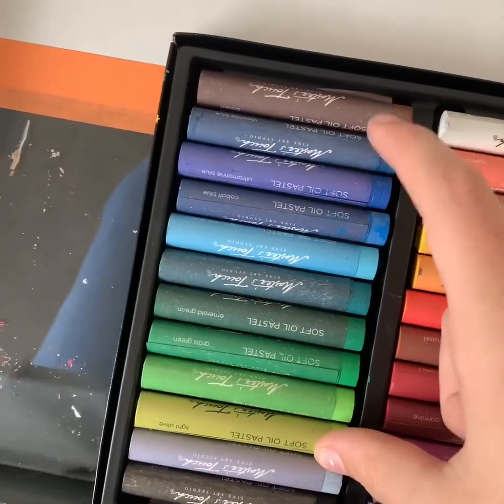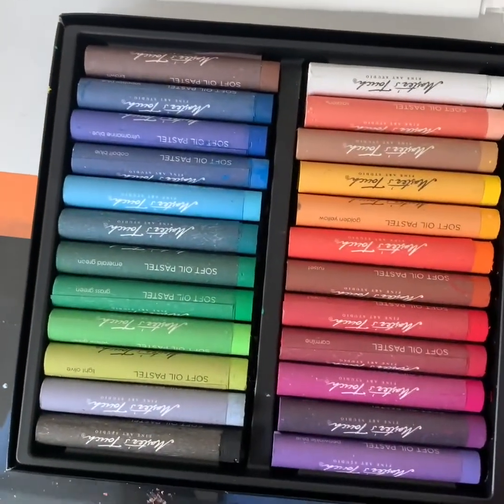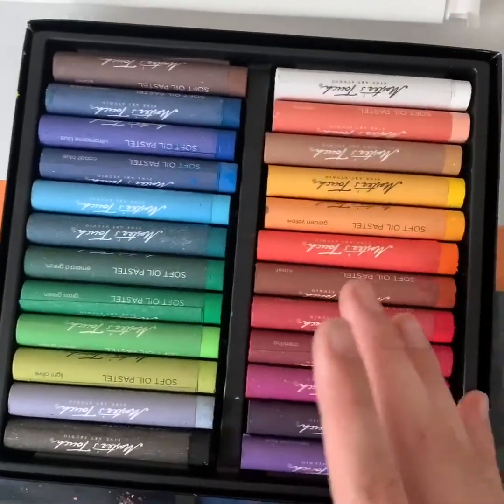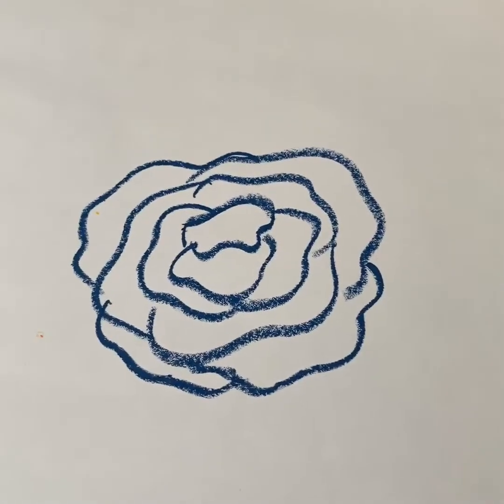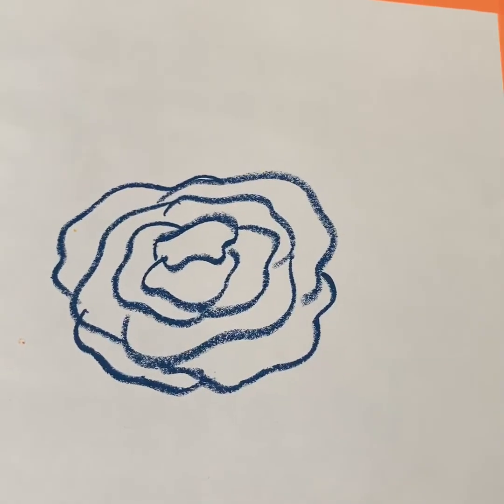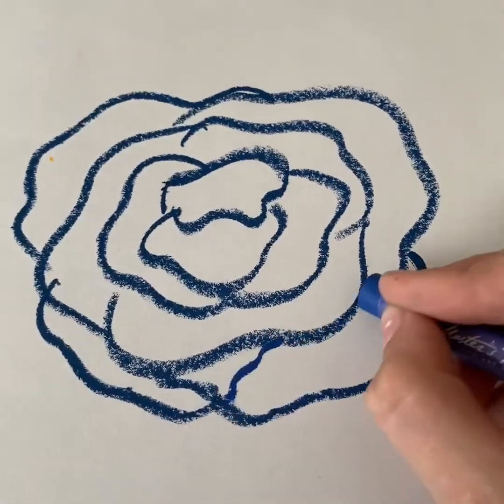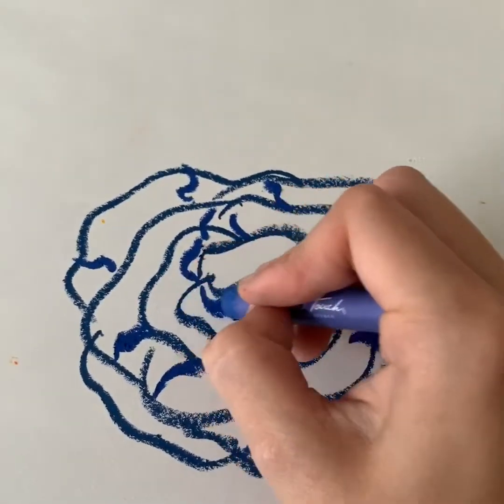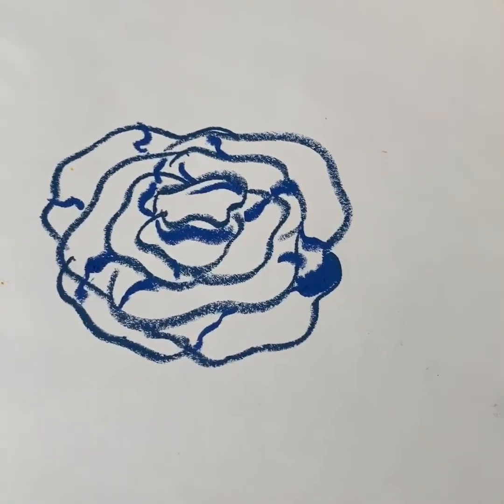Art with Ms. Madesyn!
Hi girls! It’s Ms.Madesyn! Today we’re going to talk about an AMAZING female artist and learn a little bit about how she made her art! Get ready to draw along 🎨🎨